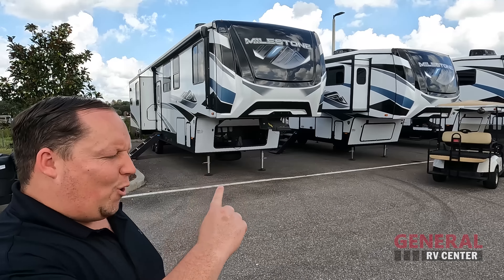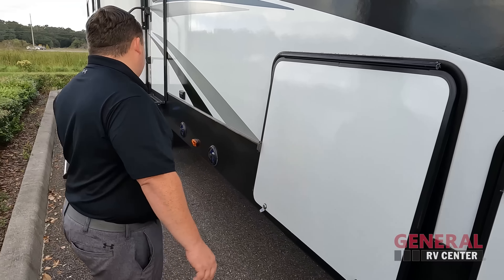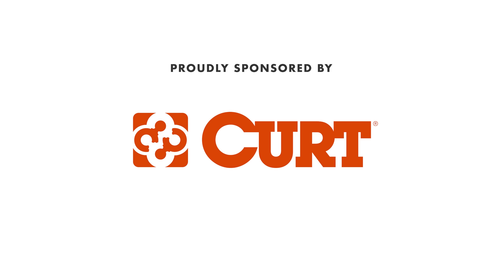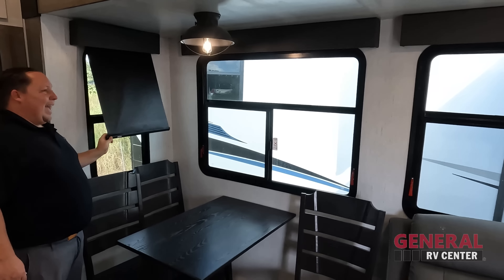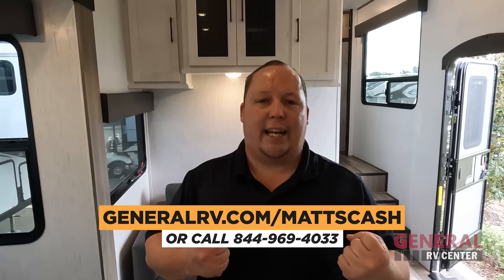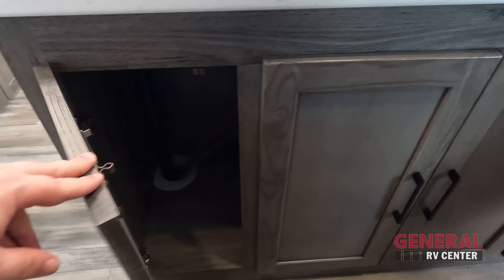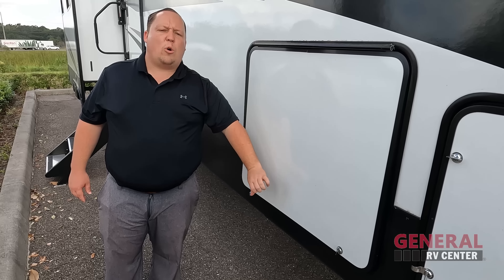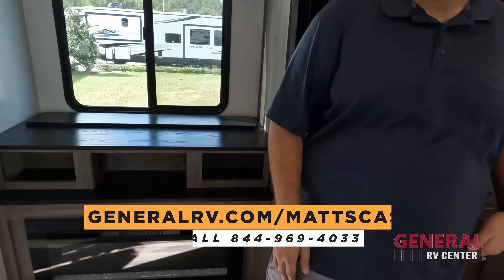Awesome full-time fifth wheel with dedicated office!!! ￼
2023 Heartland Milestone 360HP - Thank you to Lippert for sponsoring our channel! ￼We're back with General RV! If interested in this RV or any RV, click this

Hey everyone welcome back to another video today I am super excited we are at General RV in Tampa Florida looking at some awesome fifth wheels… They have a ton of 2022s on the lot and they’re willing to wheel and deal especially on this milestone! If you’re somebody who is looking for an RV travel the country but you still have to work and you need a dedicated office then you will love this heartland milestones!